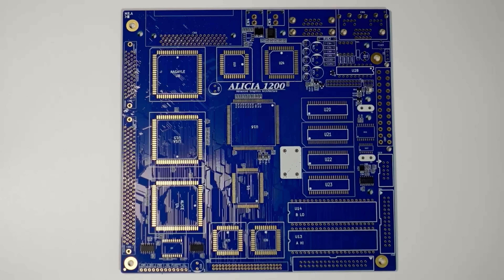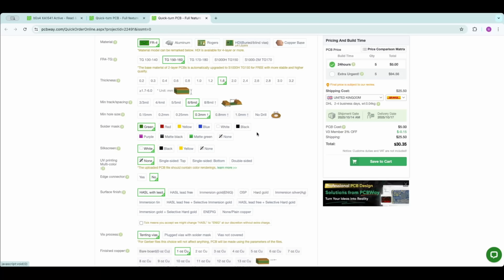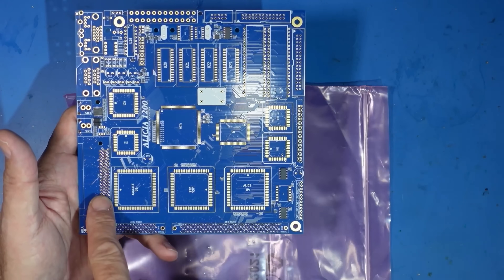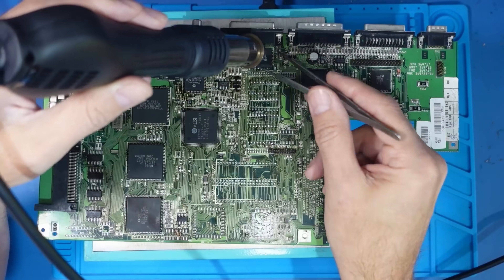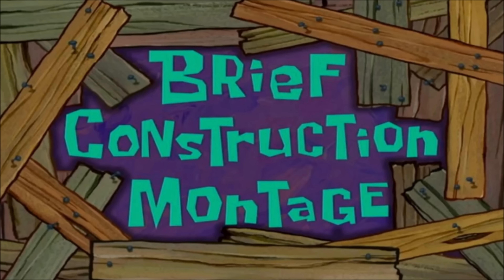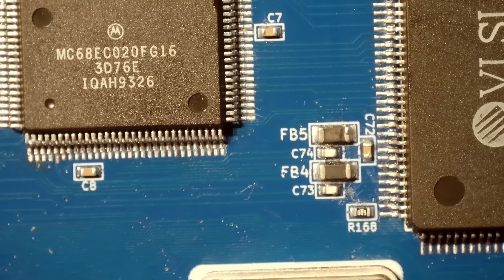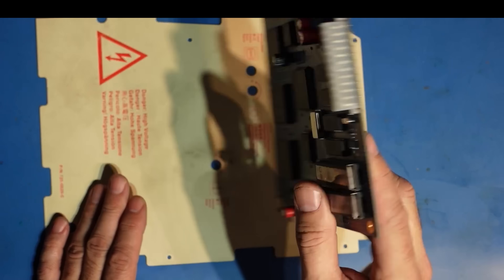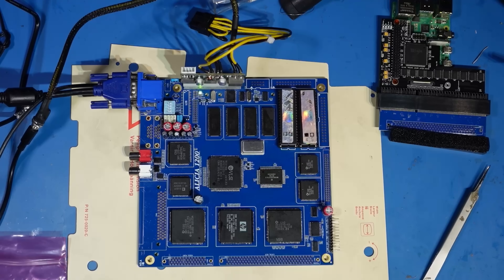New Mini ITX Amiga 1200 PCB for 2025 – Building the Alicia!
🛠️All-New Amiga 1200 PCB for 2025 – Building the Alicia!

Description:
In this video, I take a look at the Alicia, a brand new Mini-ITX PCB for the Amiga 1200. It’s a modern recreation designed to fit perfectly into compact PC cases while keeping that classic Amiga spirit alive!

I’ll go through the build process, show you what’s involved in assembling the board, and test it out to see how it performs. If you’ve ever dreamed of building a compact, modernised Amiga 1200 setup, this might just be the board for you.

Timestamps

00:00 - Intro
01:12 - Word about our Sponsor PCBWAY
03:02 - Alicia - Lets Unbox
05:38 - Amiga 1200 Salvage Time
07:00 - Amiga 1200 We have the Chips
07:30 - Alicia Lets start the build (Montage Included of many days )
10:12 - Alicia (it didn't work) I think it know why maybe
11:53 - Alicia More chips and soldering later
13:08 - Alicia Lets try again
14:02 - Alicia T2 adapter :)
15:02 - Outro and thanks :)

Alicia discord

8bit Retro Refix:   @8BitRetroReFix

Josib Retro Bits:   @JosipRetroBits

Let’s crack on.